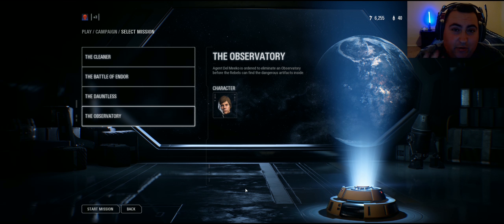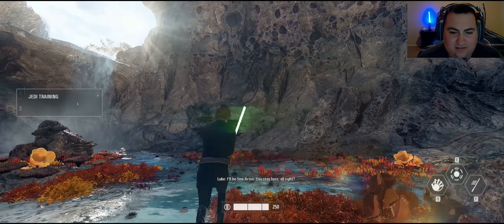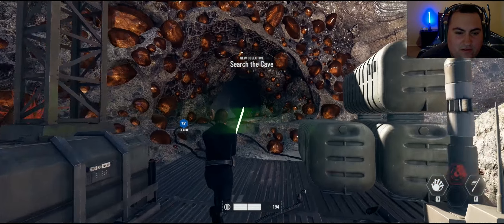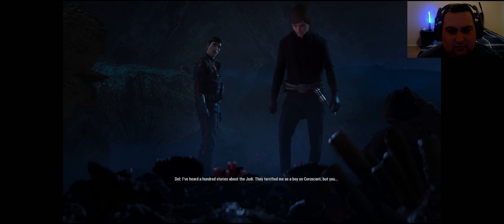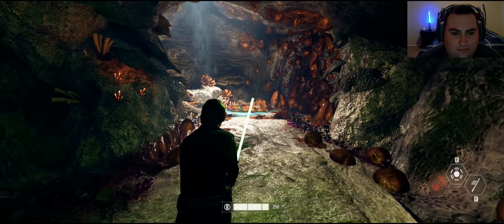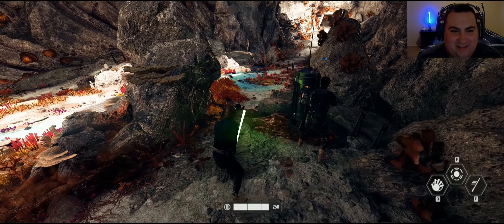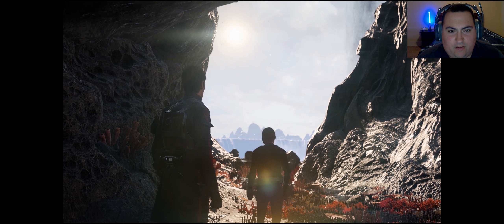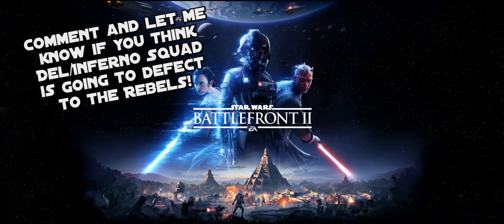Battlefront 2 - Ep.4 - The Observatory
Del is sent to the beautiful world of Pillio to destroy an abandoned Imperial observatory and runs into an unlikely ally...